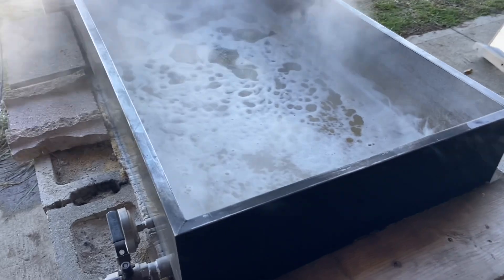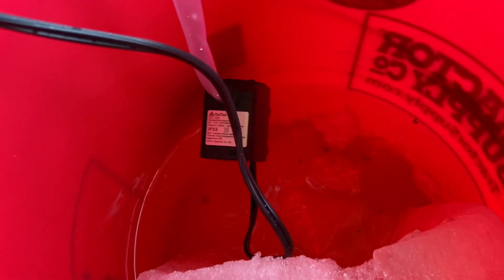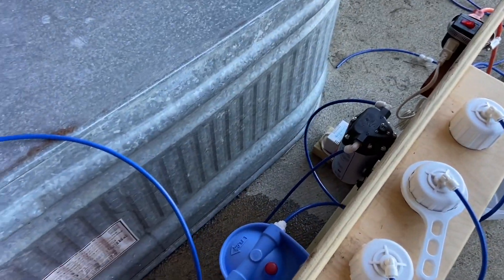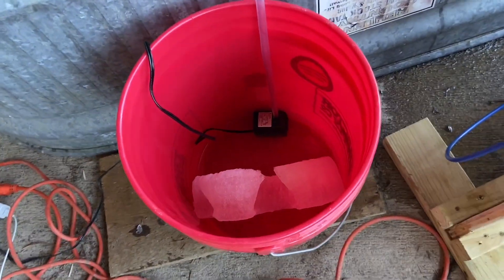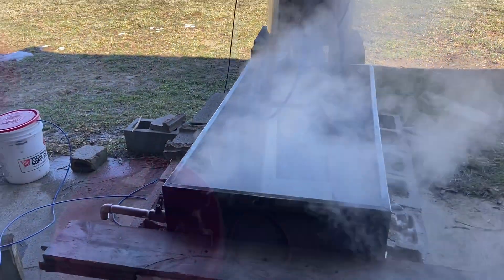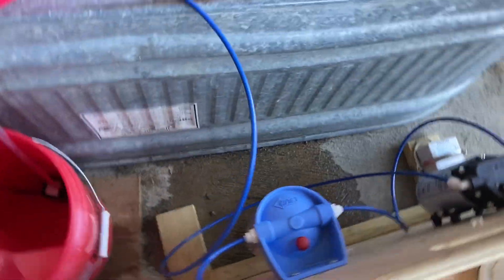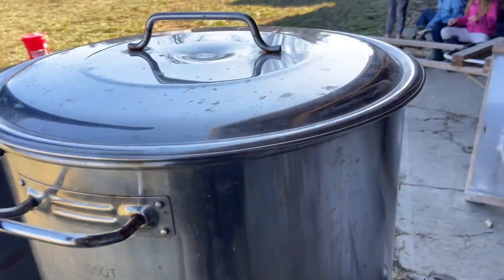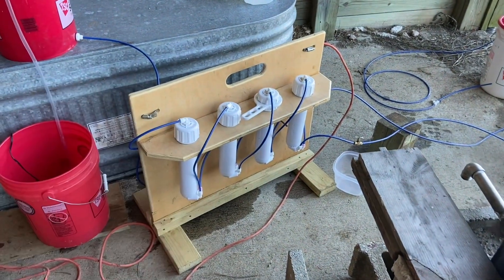Maple Syrup Reverse Osmosis Upgrades and Questions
Going over a few upgrades and questions regarding our DIY Maple syrup RO system.

Unaffiliated Links:

Bucket hose fitting

Aquarium pump